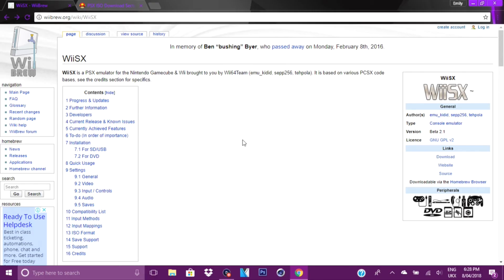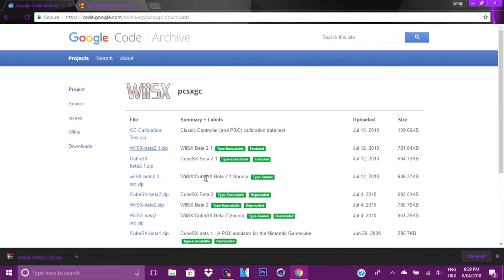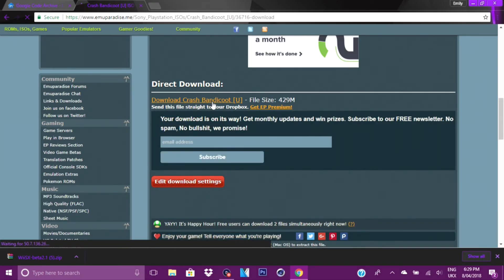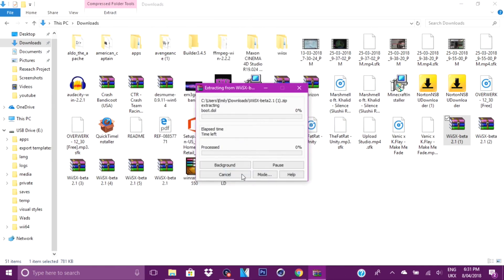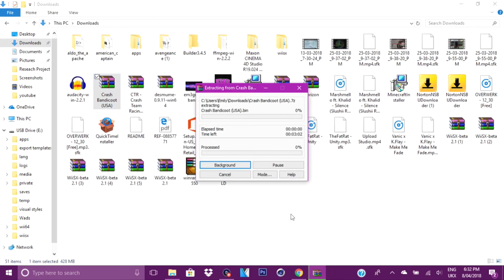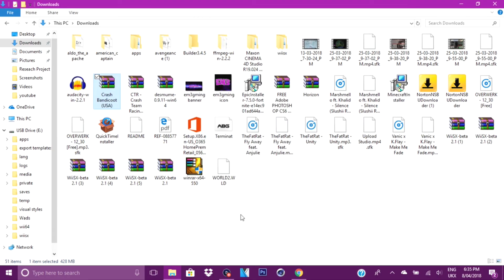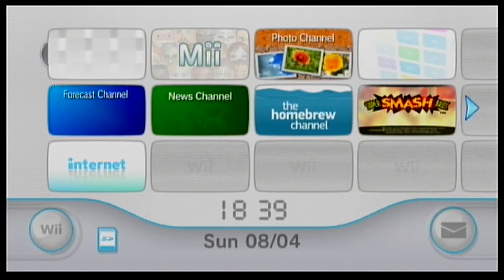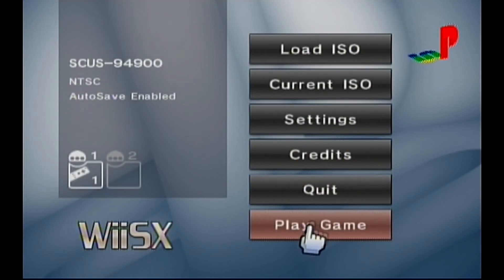Nintendo Wii How To Install WiiSX (Working)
In today's Homebrew tutorial I show you how to install Wiisx

Nintendo wii
SD card
Homebrew Channel
Computer

Gaming platforms 🎮
Xbox gamertag Em3gaming1
PSN: Em3gaming1
steam group